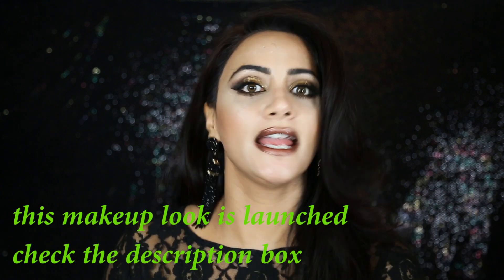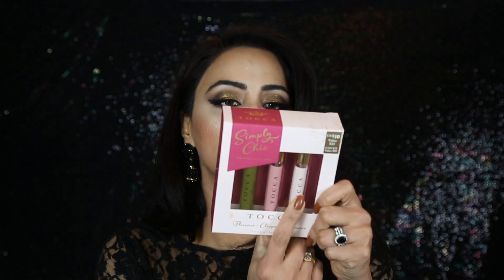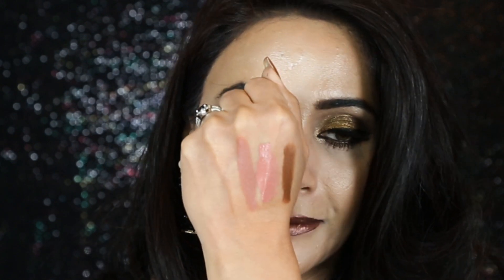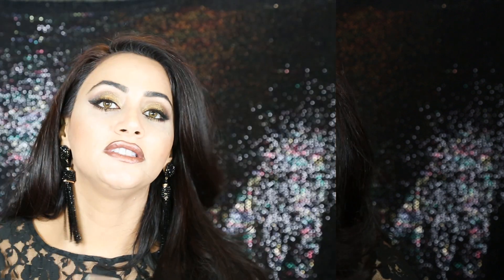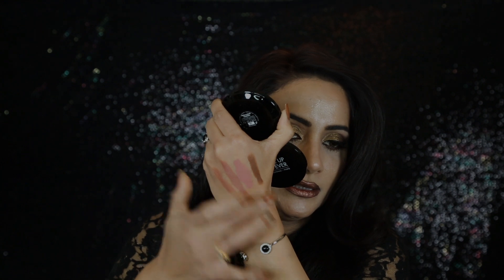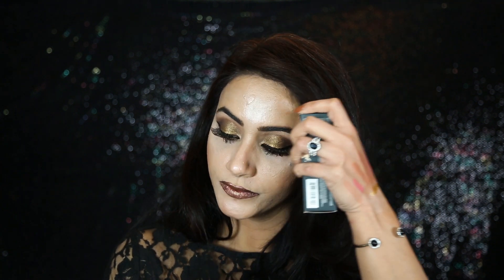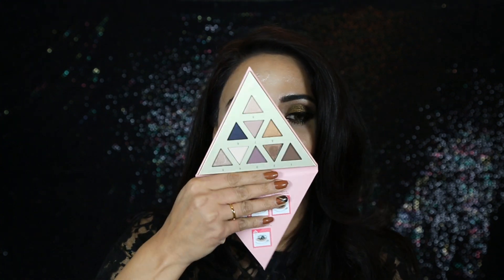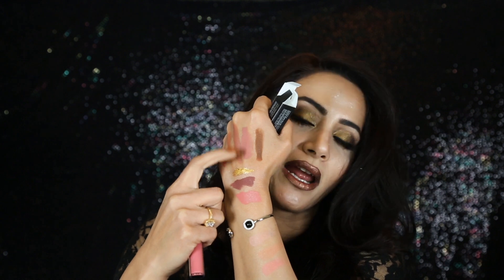GIVEAWAY SNEEK PEAK & BLACK FRIDAY AND LATEST HAUL WITH SMALL GIFT IDEAS AND REVIEWS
About this video - I just bought some stuff during Black Friday and cyber Monday sale so wanted to share with MY Youtube family.. I didnt mention that I bought few stuff directly from their websites rather than from Sephora or ulta, because of better sale . I have still more stuff to share in my next haul video.

I HAVE 4 GIVEAWAYS ARE GOING ON IF YOU WANT TO CHECK THAT OUT , LINKS ARE DOWN BELOW -

SEPHORA PERFECT CLEANS AND SPONGE TRIO
SMASHBOX 15 HOUR WEAR HYDRATING FOUNDATION
TOCCA SIMPLY CHIC PERFUME SET
KAT VON D LOCK IT SETTING POWDER
JOISE MARAN VIBRANCY FOUNDATION
PHILOSOPHY MICRODELIVERY DETOXIFYING PEEL
ANASTHASIA BEVERLY HILLS LIQUID LIPSTICK - CRUSH, VERONICA, LOVELY
SMASHBOX LIQUID LIPSTICK - BABE ALERT, DREAM HUGE
URBAN DECAY - FULL SPECTRUM PALETTE
SEPHORA LASH CURLER
MARC JACOB LIPSTICK - NO ANGEL
MAKEUP FOREVER - PRO FUSION HIGHLIGHTER  01
BOSCIA CLEANSING SPONGE
CAUDALIE GRAPE WATER + MOISTURIZING SORBET
BITE BEAUTY GLOSS - GOLD
BEAUTY BLENDER BLACK
DR . JART TIGER GRASS COLOR CORRECTING TREATMENT SPF 30
SEPHORA BLUSHING FOR U PALETTE
SEPHORA DELICATE EYE PALETTE
TARTE SET - NOT AVAILABLE ANY MORE JUST CHECK THE STORE
FORMULA X NAIL POLISH -  THESE NAIL POLISHES ARE ONLY AVAILABLE IN THE STORE. DELIGHTFUL, HARMONIOUS, MARCHVELOUS  ROSE, INTREPID, MASSIVE.

Testing Fiona stiles Holiday 2016 palette and makeup tutorial

The scars that you see on my face are from an accident I had a few years ago. I ended up at a hospital with numerous cuts on my face.  I had many stitches, some that are still very visible and some that have diminished through the years. I was very depressed at first after my accident, but then I started a new journey with make up and it changed my life forever. So please don't get disappointed if you have any imperfections on your face, hopefully, I can help you to accept the way you are and can show you how make up can help you, as it did to me.

Links to Facebook, Instagram and Twitter are below-

I'm a homemaker and this channel gives me an escape from my busy life. I don't have any blogs or another channel. Doing makeup is a passion of mine and I want to share it with everyone.